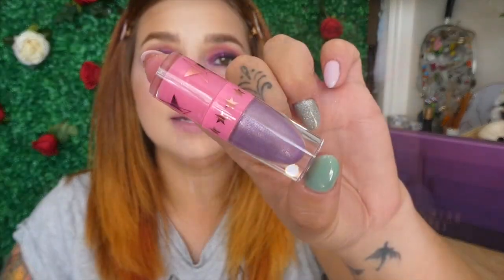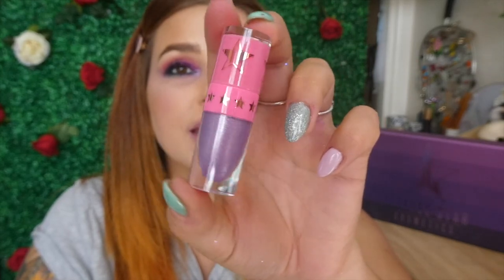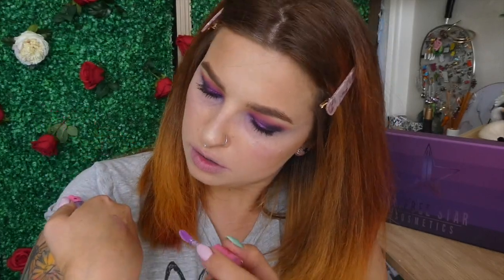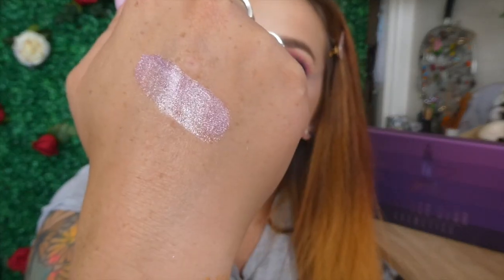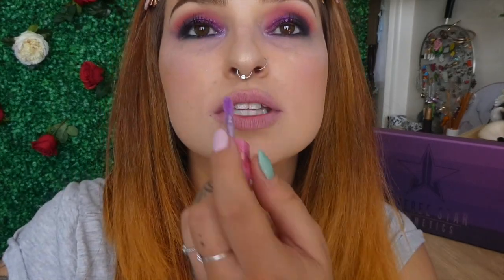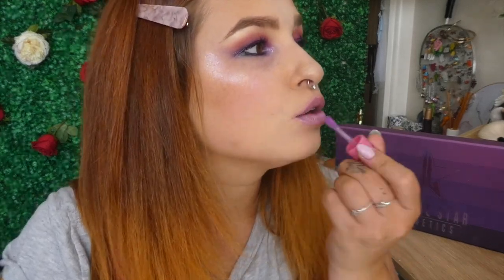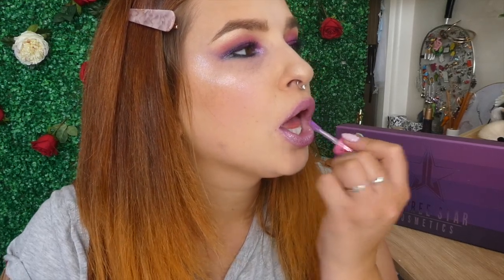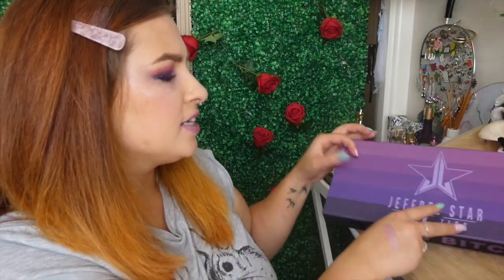Royal Armor Mini Lipstick Review | Jeffree Star Single Lipstick Review | Cerise1307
In todays video we are reviewing the Lipstick Royal Armor by Jeffree Star Csoemtics . This is part of the Queen Bitch Mini Lipstick Bundle. It is a Light Purple Metallic Shimmery lipstick.